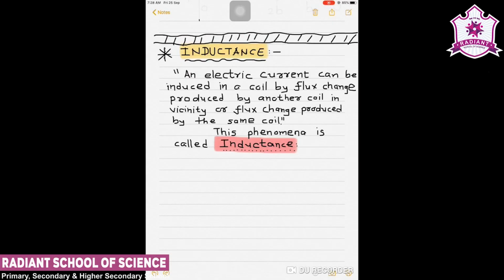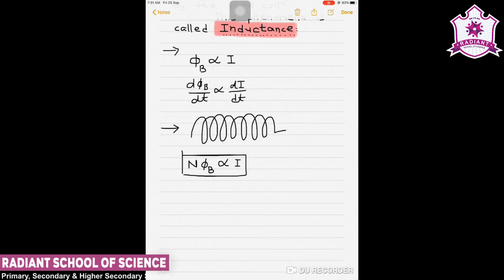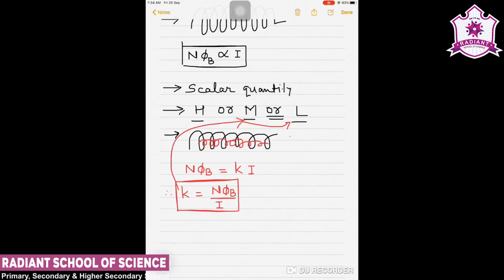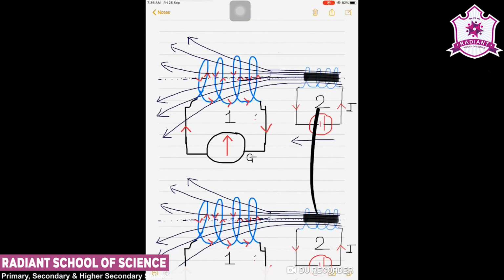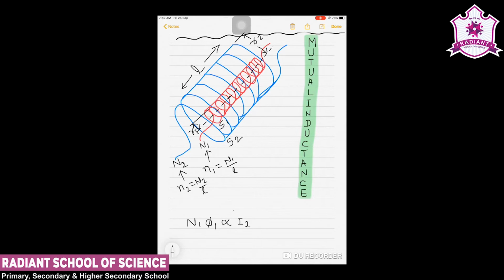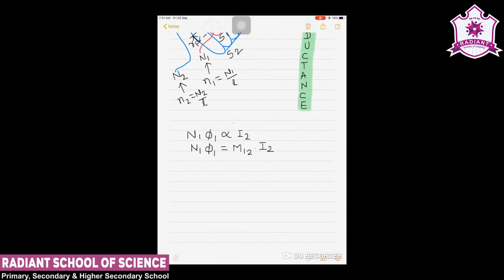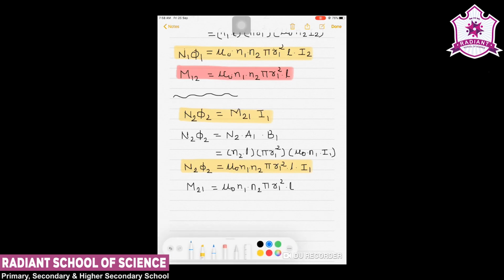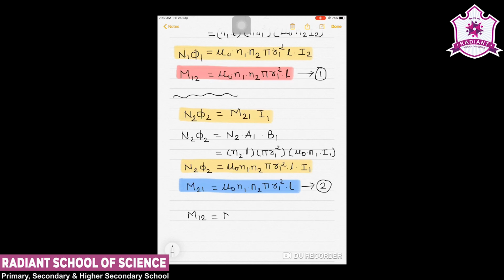Std - 12 E.M. Sub - | Physics